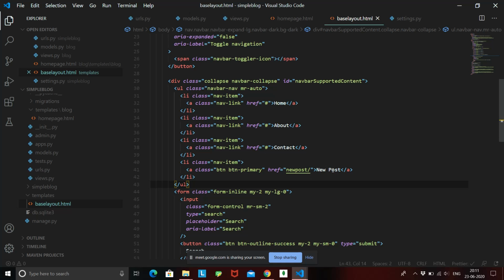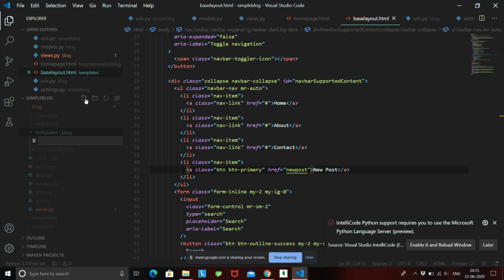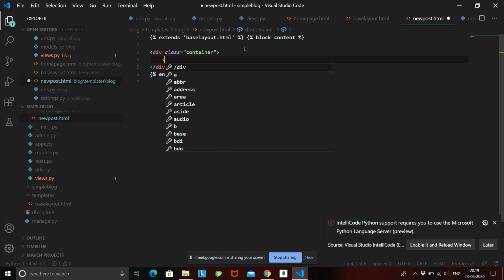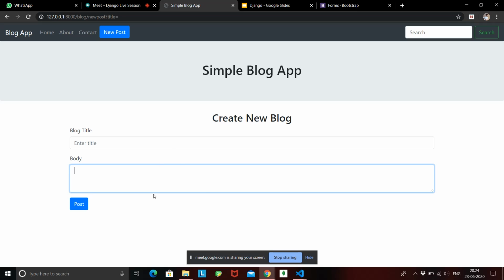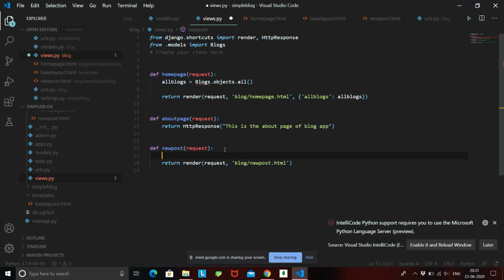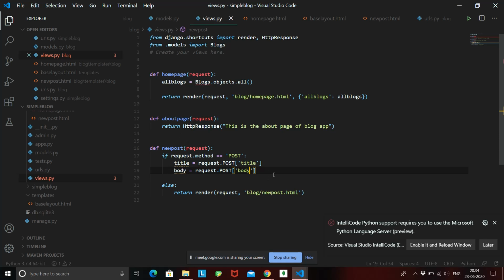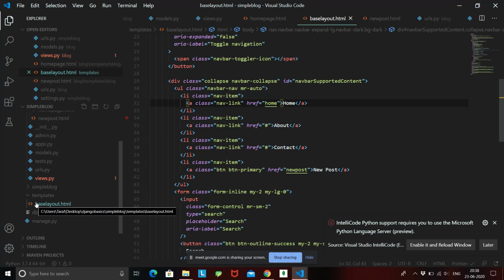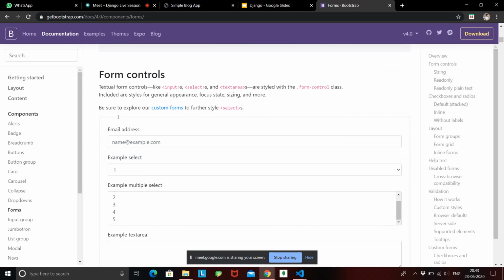Input Forms in Django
In this lecture we will see hoe we can take inputs from the user in forms and post the data through the url and save it in the database. We will create a input form using bootstrap.